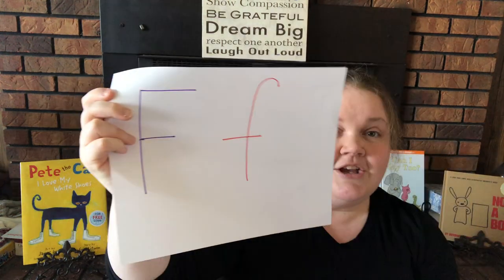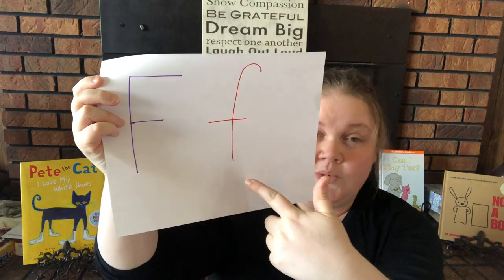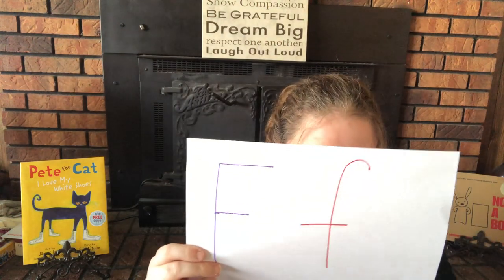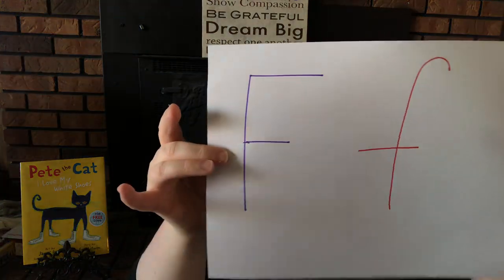The Letter Ff | Animal Alphabet | April 6, 2020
Hi guys! Here is the very first video in our virtual learning :)